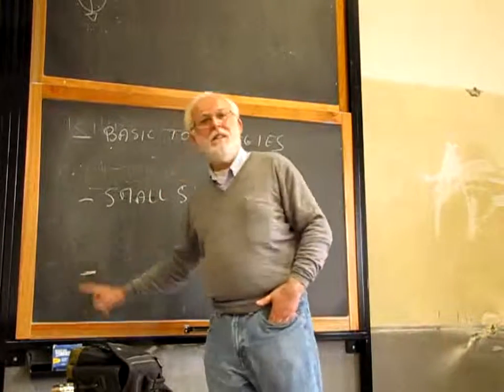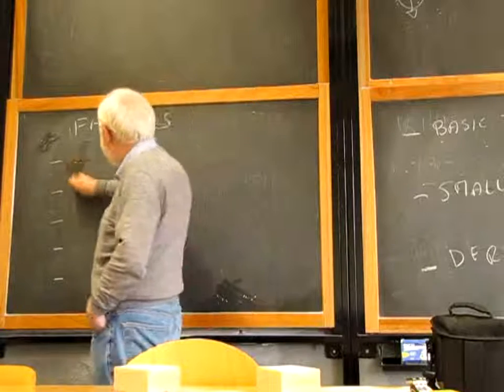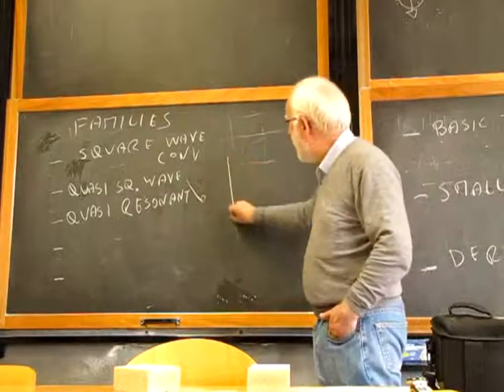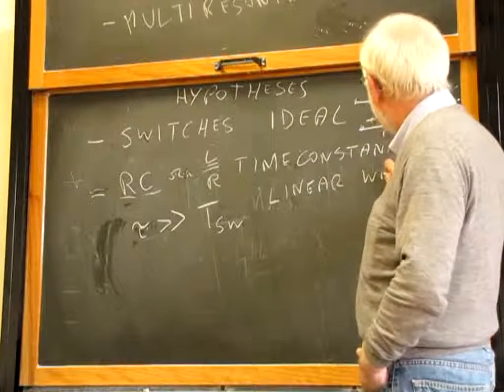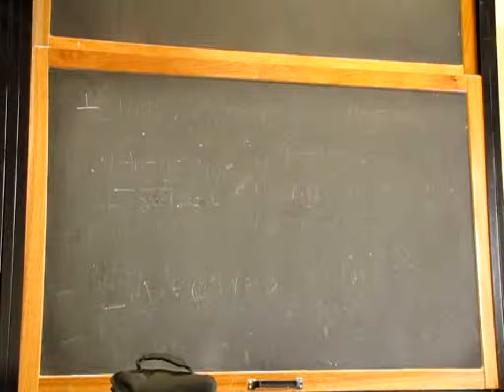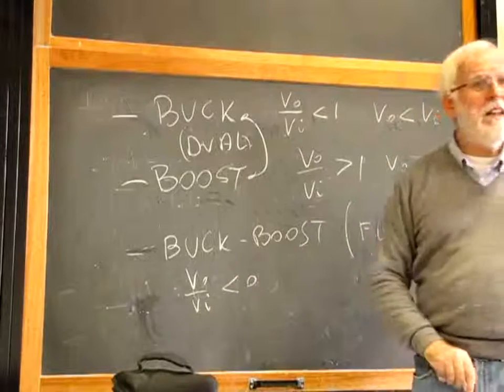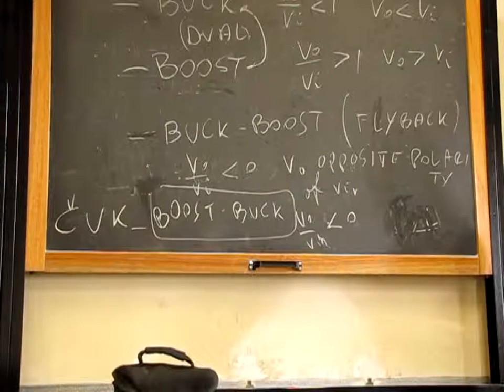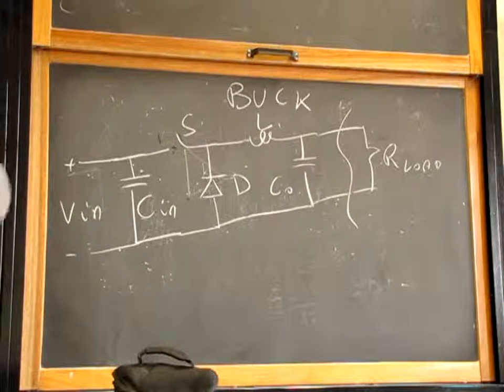Lecture 01- Switch mode Converters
Switch mode Converters: different families.Initial hypotheses. Basic square wave topologies. Intro to buck